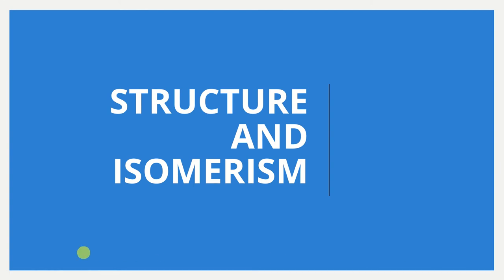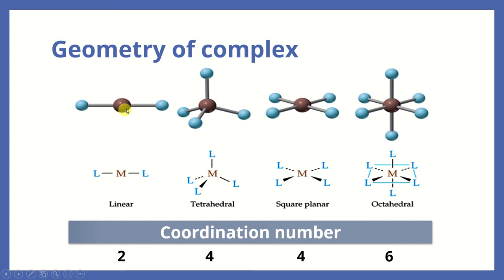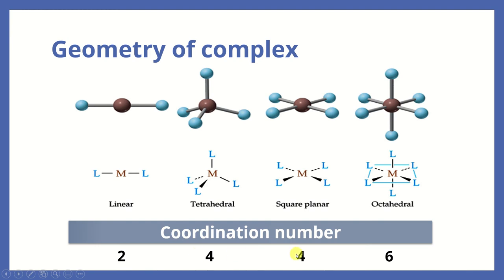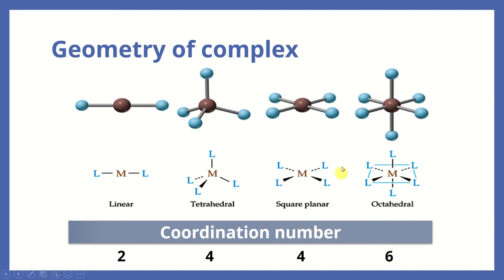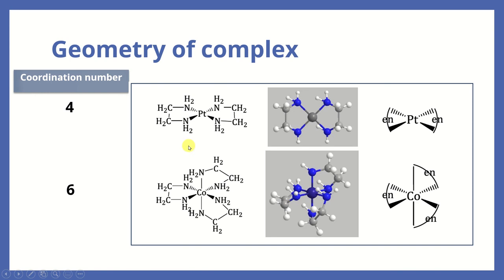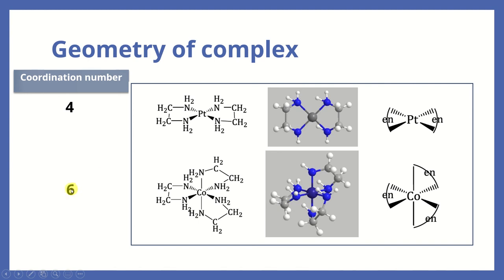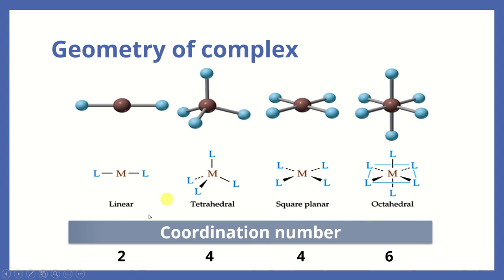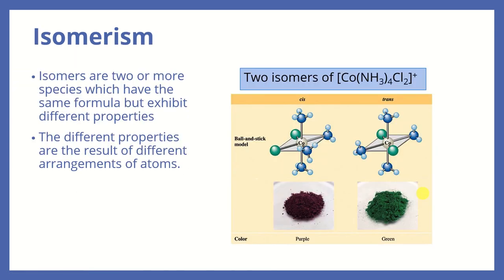Coordination Compounds: Isomerism